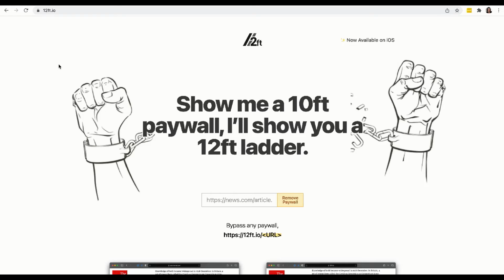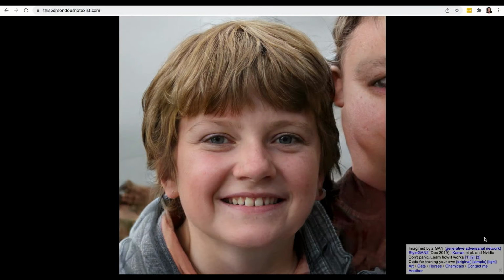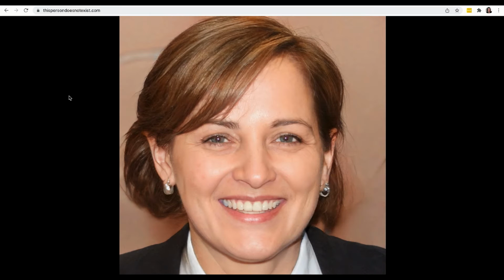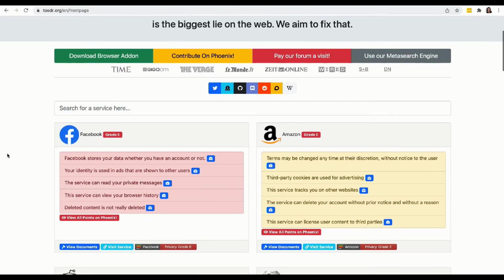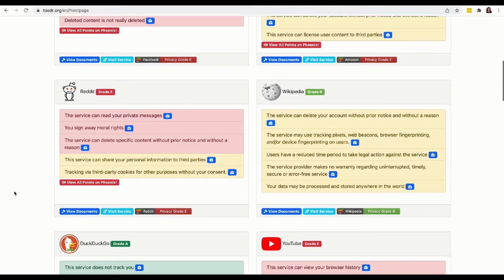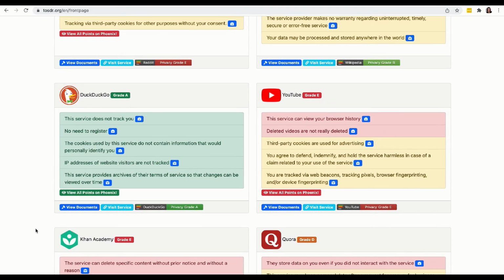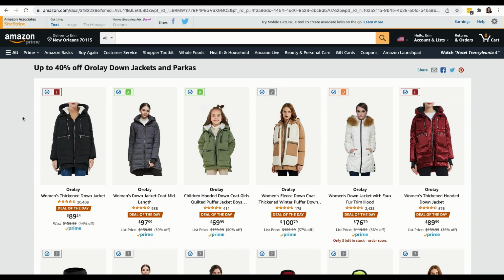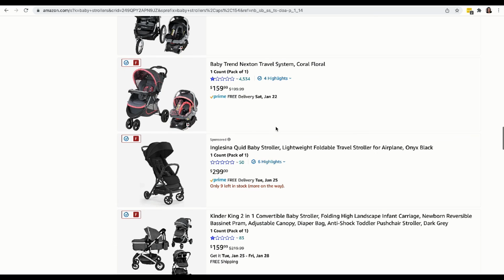The 4 Best Websites You're Not Using | Tools for Virtual Assistants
The 4 best websites you're probably not using in 2022 but should are:

4. - fakespot.com - extension that grades products